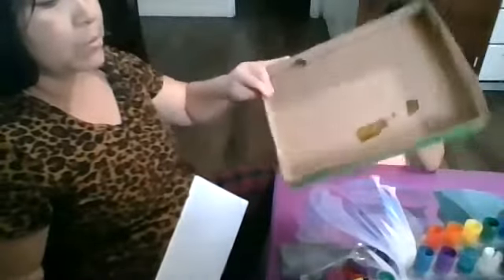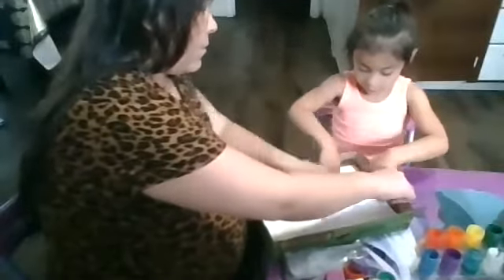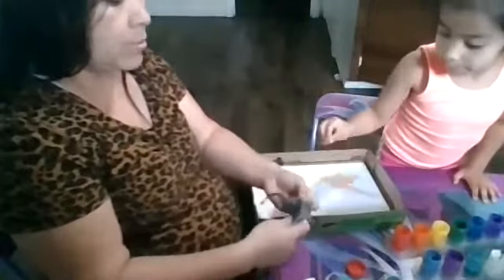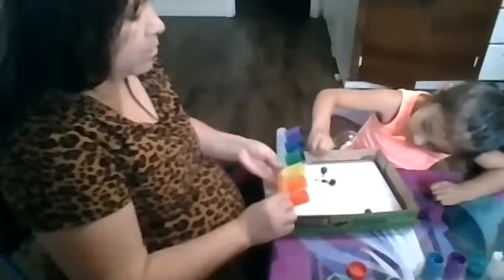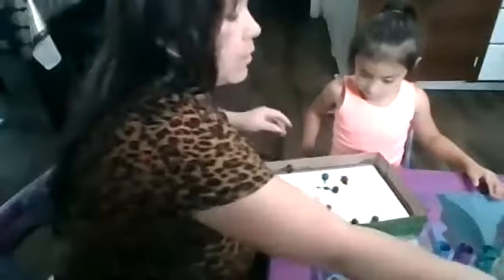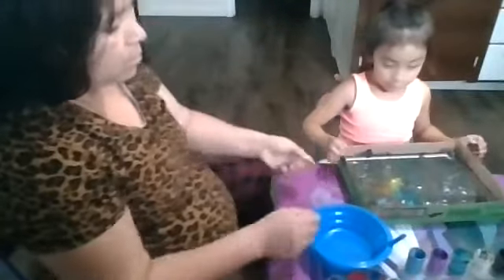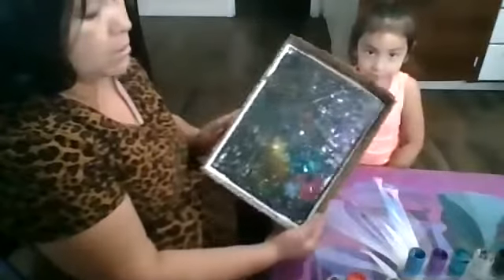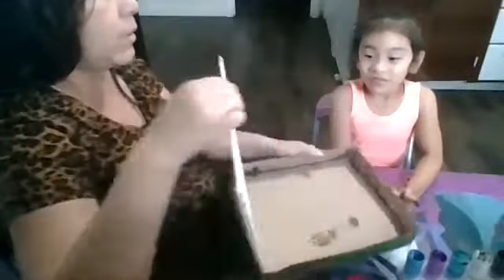Marble Painting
Name of the Activity: Marble Painting
Art Medium: Paint Creative Arts (exploring art Materials)
 For ages: 1.5 and up
Materials needed:
Paint of different Color
 Scotch Tape
 Cooking pan or a shoe lid
Marbles
 Spoon
Procedure:
 1. Put the canvas inside the shoe lid.
2. Using the scotch tape to make the letter K on the canvas, since we are learning the first letter of Katherin name, or it can be the letter of the week etc.
3. Put the marbles inside the paint, then using a spoon or the top get the marbles out of the paint and place them on the canvas.
 4. Rolled the marbles around from one side to the other, until the canvas its cover with paint.
 5. Have fun rolling the marbles from one side to another!!!

Variations:
1. Only use three types of color
2. Add glitter to the paint once the canvas is cover with paint.
3. Do the activity outside
4. Instead of marbles use rocks, little balls
Watch Out for:
Choking Hazard children putting the marbles in their mouth.